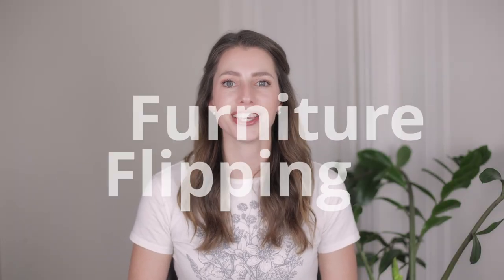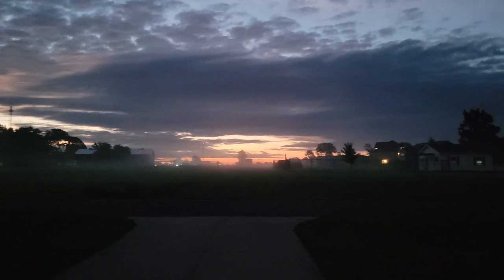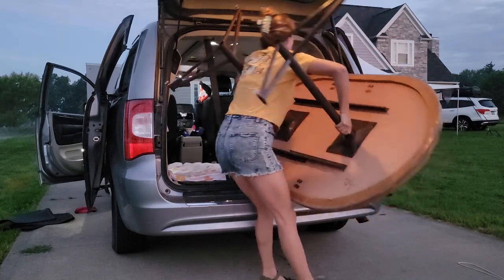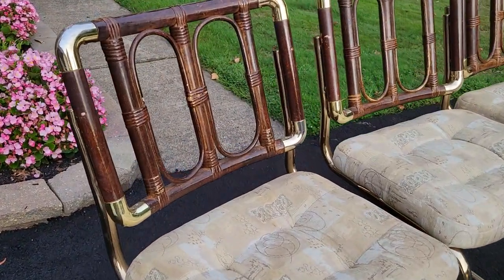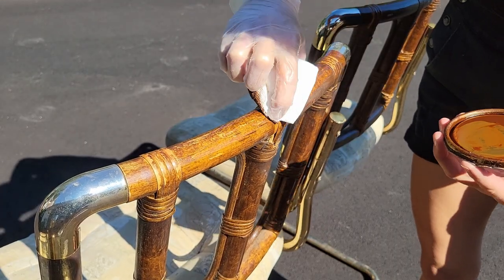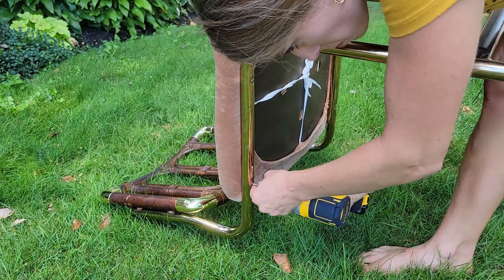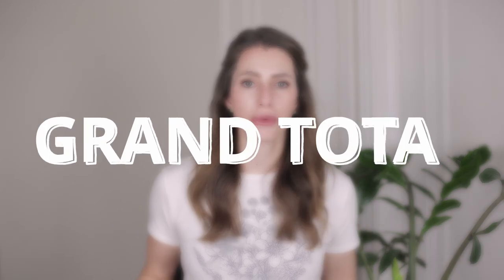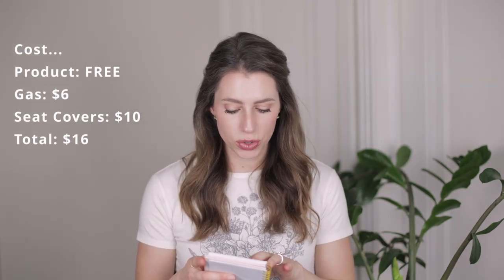FLIPPING FREE FURNITURE FOR $$$! GUESS HOW MUCH I MADE?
Hello! I found free furniture on Facebook Marketplace and turned around and sold it for a huge profit! Let me show you how I did it so you can do it too!!! Thanks for being here!

FILMING EQUIPMENT USED:
Canon EOS R6
Canon 35mm Lens
Lens Adaptor
SILK Pro Tripod
Tripod Benro 3-Way Geared Head
Light Kit